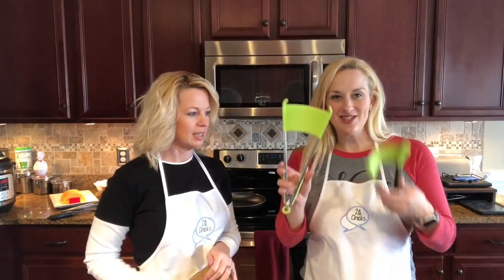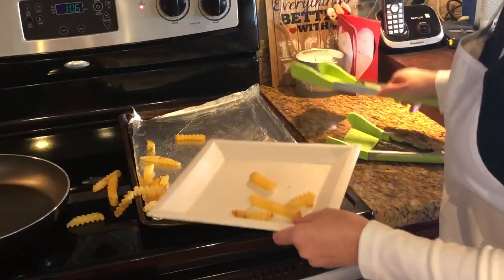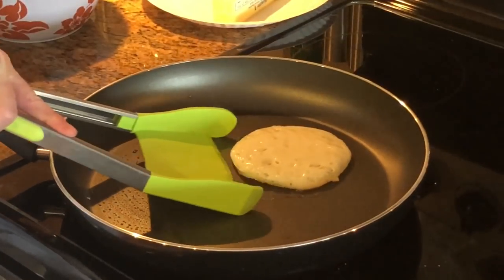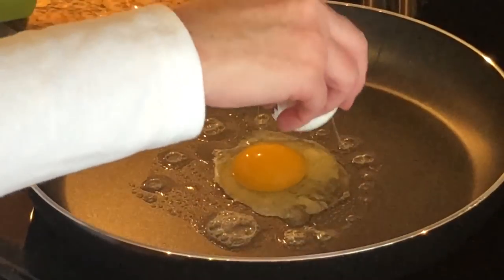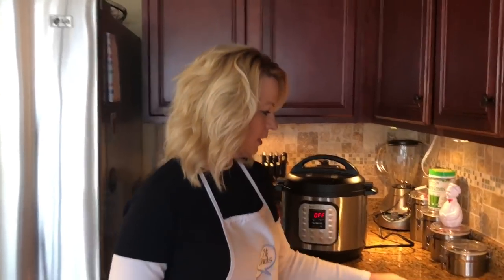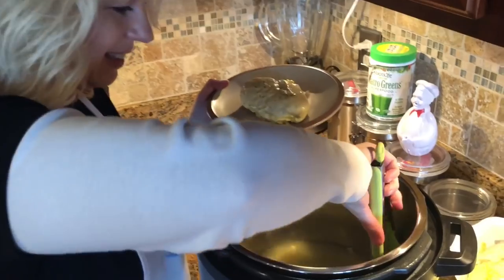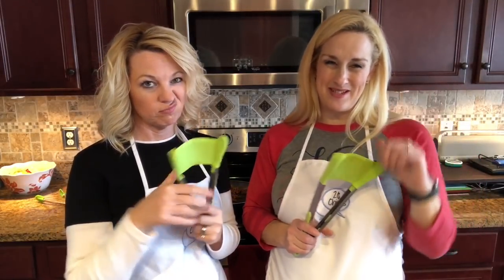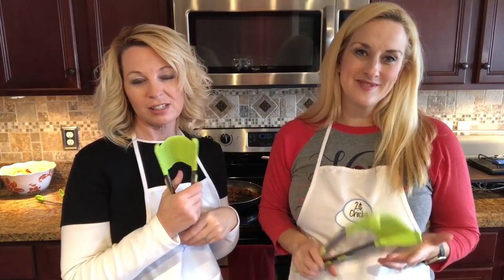Clever Tongs Review - As Seen On TV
Clever Tongs is a 2 - in - 1 kitchen gadget. This As Seen on TV product is not just a spatula, but is also tongs. Watch and we put it to the test and see if it works as well as the commercial claims they will.